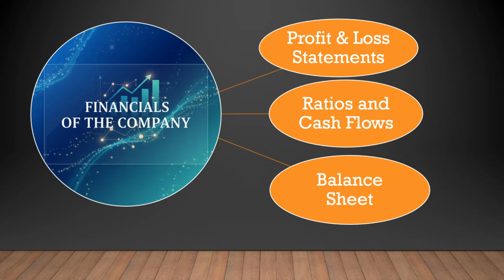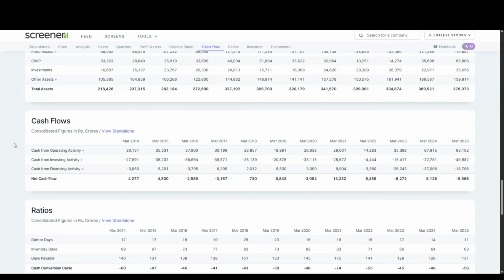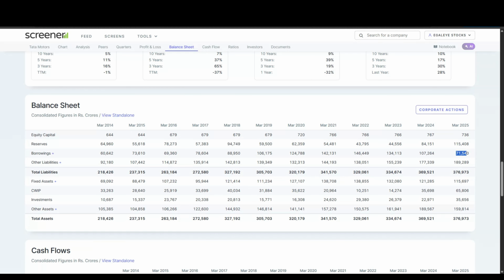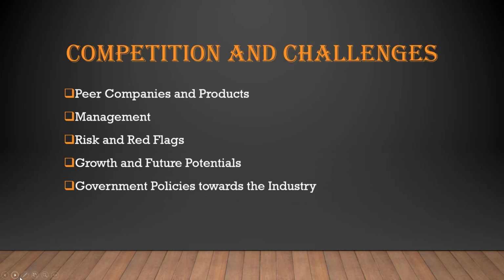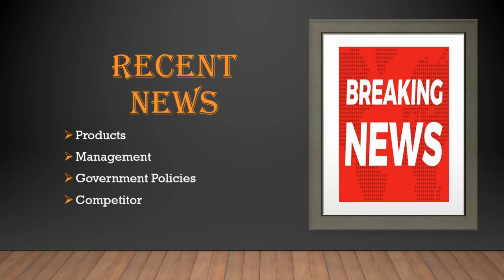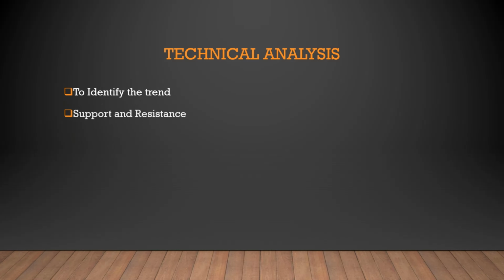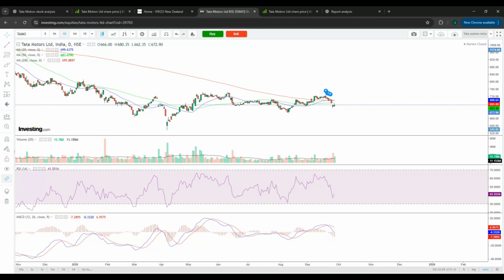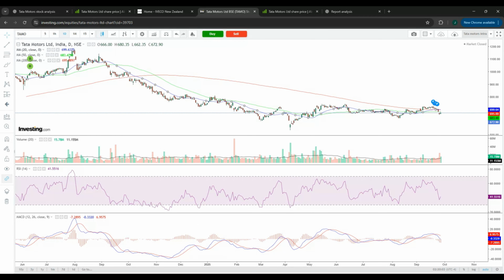How to Analyze Stocks Step-by-Step (Fundamental Analysis for Beginners to Pro Investors)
Want to learn how to analyze stocks like a pro? 🚀
In this video, I will guide you step-by-step through stock analysis for beginners, so you can start researching companies, evaluating financial health, and confidently deciding where to invest your money.

Whether you're a beginner investor or already trading and want to strengthen your foundation, this video is the perfect starting point to understand what really drives stock prices and how smart investors make decisions.

In this beginner-friendly stock analysis guide, you’ll discover:

✔️ How to read financial statements (Balance Sheet, P&L, Cash Flow)
✔️ Important stock market terms — explained simply
✔️ Key financial ratios every investor must know
✔️ Free Cash Flow vs Operating Cash Flow — what matters more
✔️ Earnings, ROE, ROCE, Debt-to-Equity, PE Ratio, PEG Ratio explained
✔️ Technical vs Fundamental analysis — when to use each
✔️ How to analyze business model & management quality
✔️ Competitive advantage & Moat analysis
✔️ Understanding company growth potential & risks
✔️ Real stock analysis example — TATA Motors case study
✔️ Red flags to avoid before investing
✔️ Long-term investing vs Swing trading research approach

By the end of this video, you’ll understand how to build your own research framework and evaluate any stock with confidence.

🎯 Why stock analysis matters

Most new traders/investors lose money not because markets are difficult —
but because they follow tips, hype, and emotions instead of research.

Learning stock analysis helps you:

✅ Identify undervalued stocks
✅ Avoid hype & pump-and-dump traps
✅ Build long-term wealth with conviction
✅ Reduce losses & increase winning probability
✅ Think like smart institutional investors

This video will help you take the emotion out of investing and build a strong, logical approach. Knowledge + discipline = profitable investing 📈

📌 Topics Covered

Fundamental Analysis Step-by-Step

Company Financials Breakdown

Profit & Loss Review

Cash Flow Interpretation

Business Model Evaluation

Valuation Metrics

Risk Analysis

Real Stock Research Example

This video is useful whether you invest in stocks, mutual funds, ETFs, or index investing — because understanding fundamentals builds your market IQ.

Retail investors

Swing traders

Long-term investors

Anyone wanting to grow wealth consistently

If you are serious about compounding your money, this stock analysis guide is a must-watch.

💡 Pro Tip

Don't rely only on stock tips.
Learn how to analyze stocks yourself — that's how real wealth is built 💯

If you enjoyed this video, make sure to:

📝 Comment your favorite learning
• Stock analysis tutorials
• Trading & investing tips
• Market updates
• Financial education content
• Wealth-building mindset lessons

Your support motivates me to bring more high-value investing content 💪📈

Tell me which stock you want me to analyze next! 👇
Your comment may be featured in the next video ✅